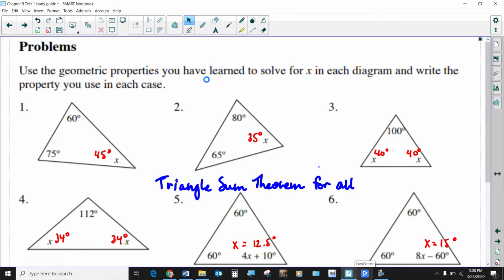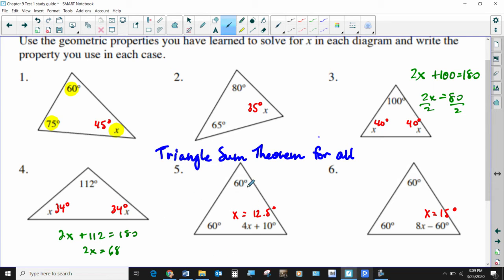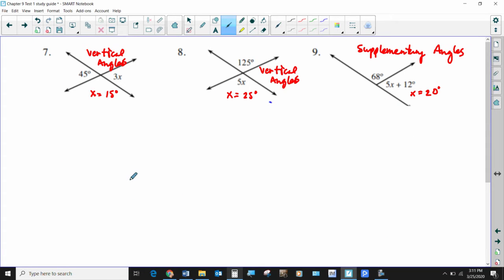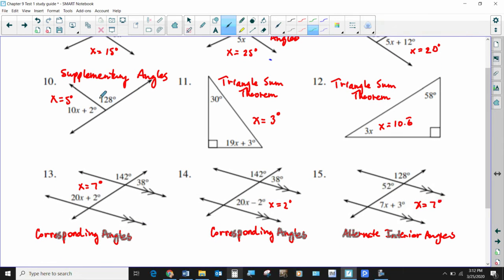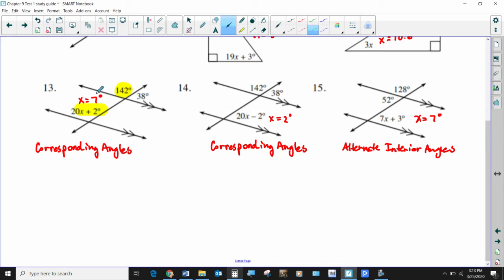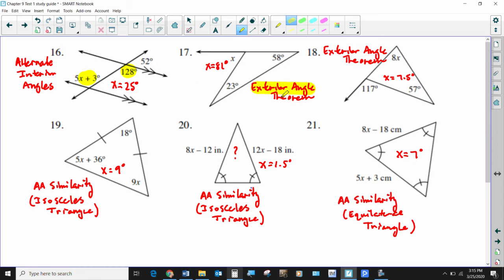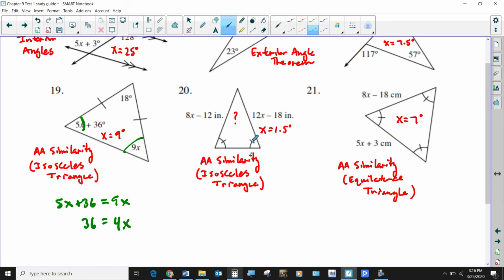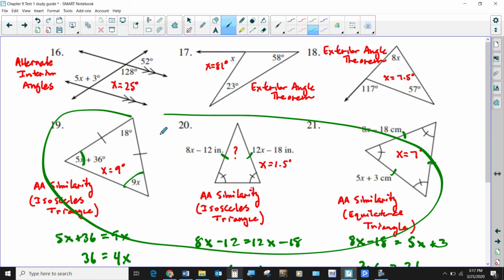8th Grade Study Guide - Properties of Lines, Angles and Triangles